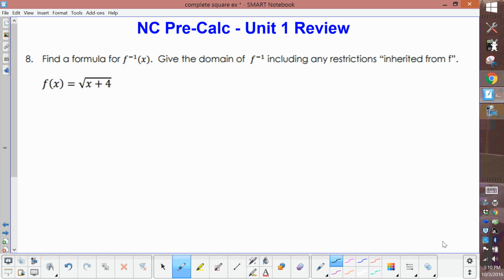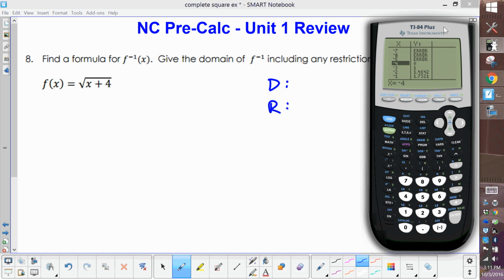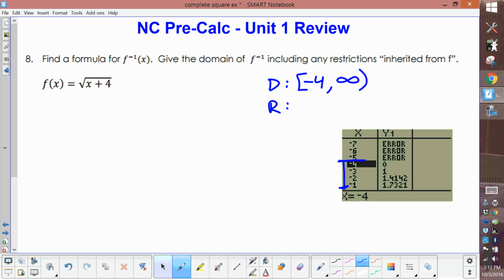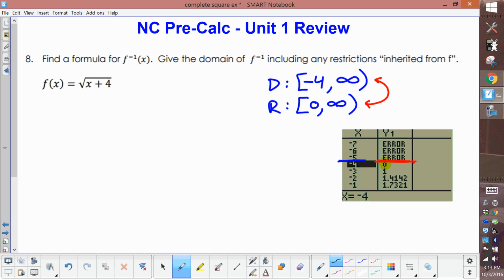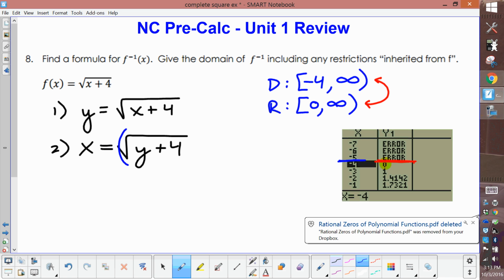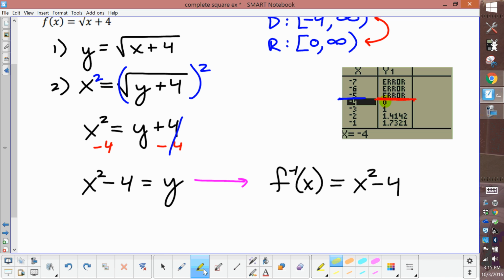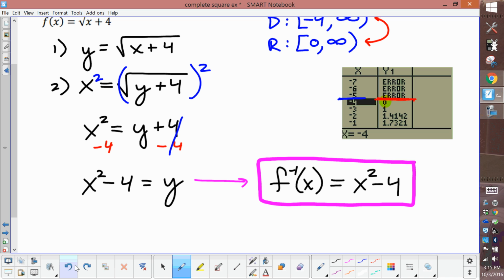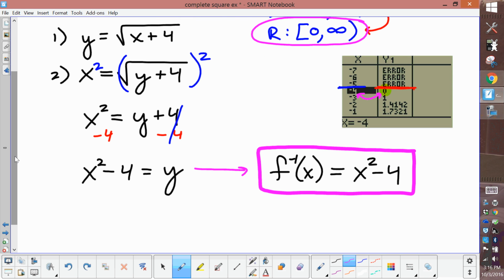Pre-Calc Unit 1 Review - Question #8